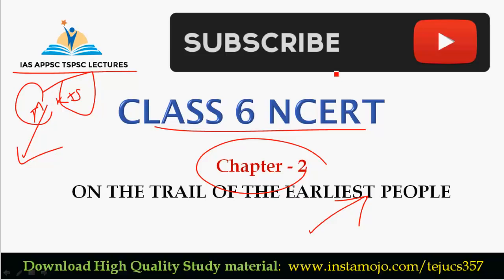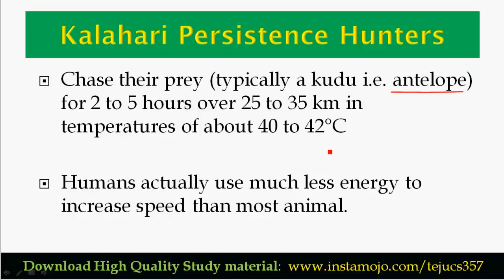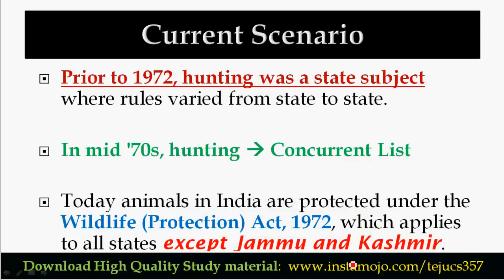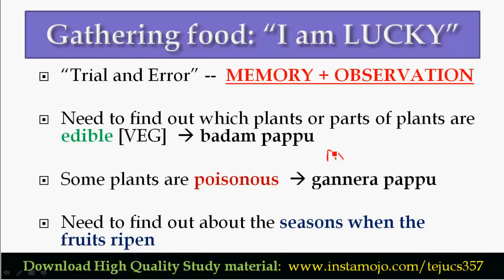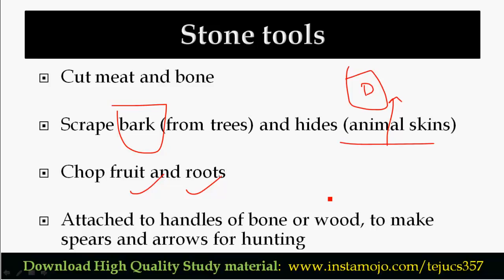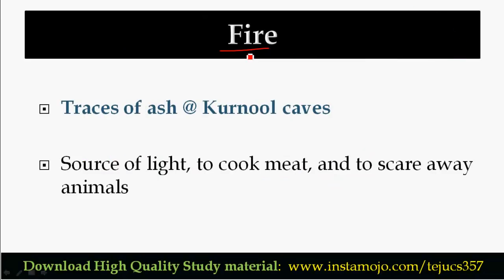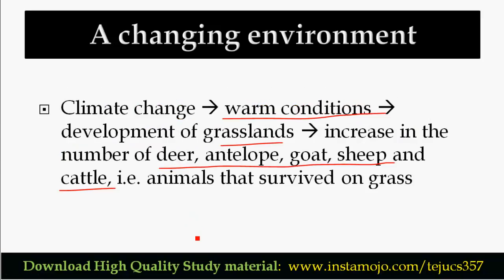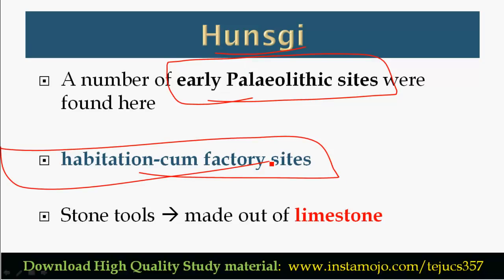Mission IAS Group 1: NCERT Class 6 History Chapter 2 in Telugu | ON THE TRAIL OF THE EARLIEST PEOPLE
NCERT Class 6 History Chapter 2 in Telugu | ON THE TRAIL OF THE EARLIEST PEOPLE

Book List (English Medium):

History and Culture of Andhra Pradesh
History of Modern Andhra Pradesh

Ancient History
Medieval History

Book List (Telugu Medium):

AP History
Modern History

Indian Economy

Science and Technology

AP Geography

India and World Geography

Environment and Disaster Management

If you wish to support us, do so by purchasing a few of the high quality study material that we produce in house, here at NEXTGENIAS @

Recommended Books for IAS Prelims, APPSC TSPSC Group 1,2

Recommended Books for SSC RRB and Other Competitive Exams

 These lectures with innovative techniques like Mind Maps,Keywords,One liner approach, Word mnemonics, visual mnemonics, digital story building, memory train are Useful for UPSC Preparation, IAS preparation, APPSC, TSPSC and all state service examination.

We’re inspired by students who tell us that our videos gave them the confidence and knowledge to complete their topics, ace their test, or make sense of a tricky concept they’d thought was out of reach.

This lecture deals with NCERT Class 6 History Chapter 2 in Telugu | ON THE TRAIL OF THE EARLIEST PEOPLE lucidly explained with analysis, keywords and summary in examination point of view.